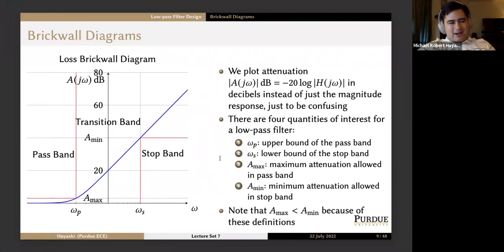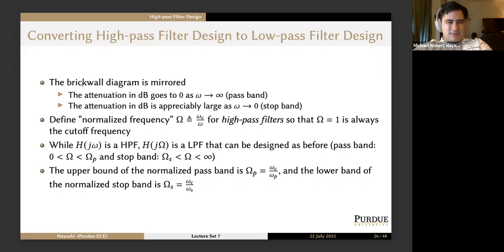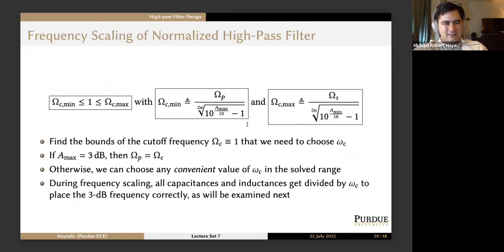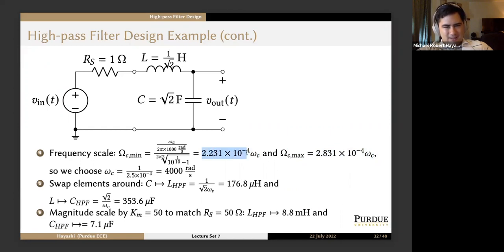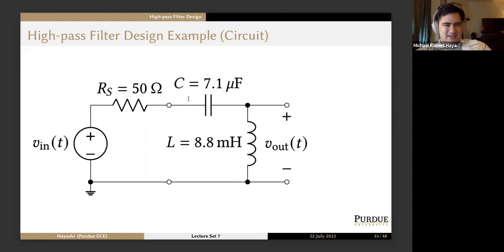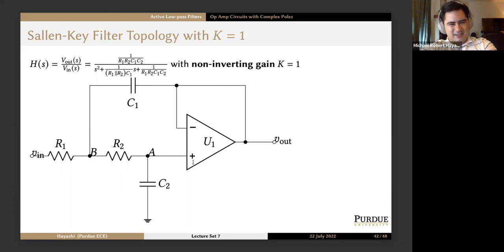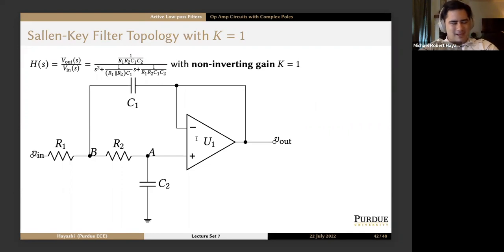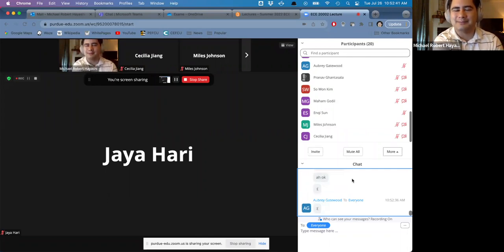Purdue ECE 20002: Lecture 2022 July 26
ECE 20002
Passive Butterworth High-pass Filter Design and Active Butterworth Low-pass Filter Design